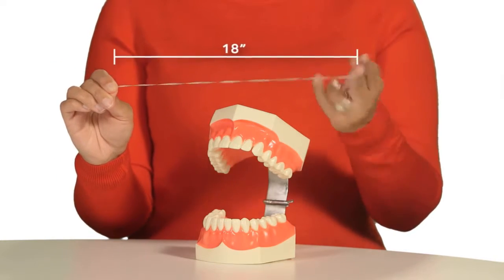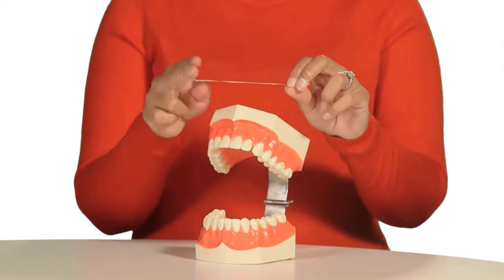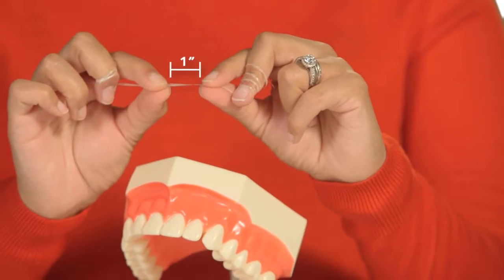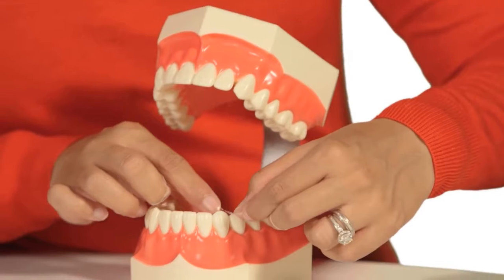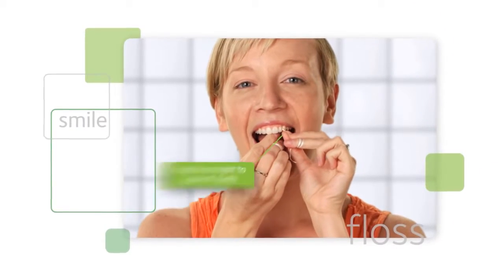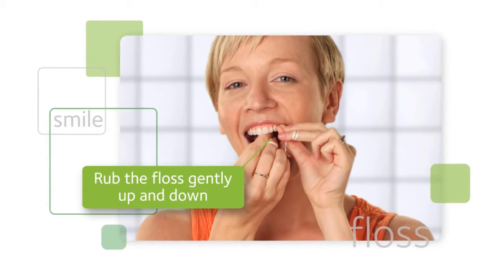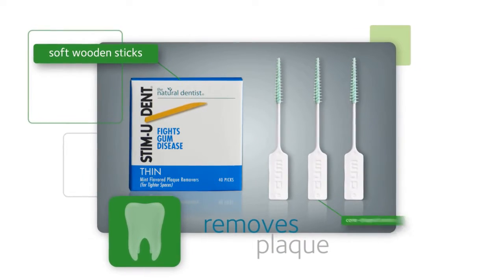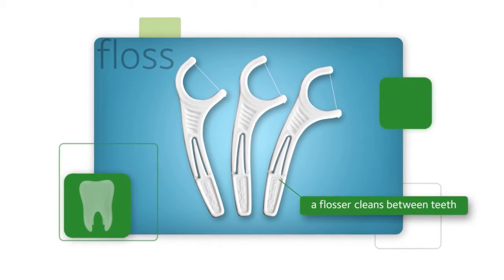2019 The Best Dentist In Fort Myers, FL | 2019 The Best Dental Offices in Fort Myers, FL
2019 The Best Dentist In Fort Myers, FL | 2019 The Best Dental Offices in Fort Myers, FL

Dental Savings Plan

Join Now:
Mention Broker Code 200728

No Deductibles, Paperwork Or Waiting Periods
Use As Often As You Wish No Caps, Limits Or Restrictions
Save with Dental, Telemedicine, Vision, Rx and more
Absolutely No Paperwork – Get Savings At Dentist Office

With a dental savings plan you pay an annual fee and get access to significantly reduced rates. And dental savings plans offer many benefits over traditional dental insurance. Things like no annual caps or limits and absolutely no paperwork.

Our plans cover more than 100,000 dentists nationwide. These quality providers have agreed to charge reduced fees on the dental services you need. So you'll get the quality care you deserve at a bigger savings than you ever imagined possible.

My Florida Insurance Agent - Dental Plans

2019 The Best Dentist In Fort Myers, FL | 2019 The Best Dental Offices in Fort Myers, FL